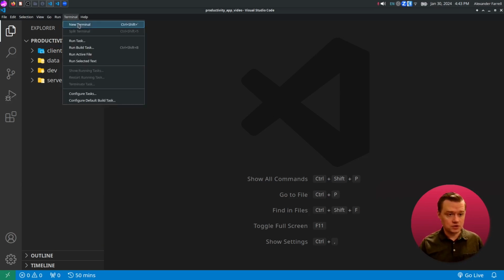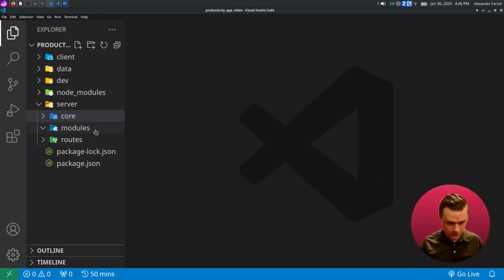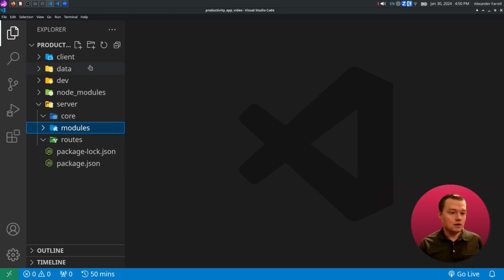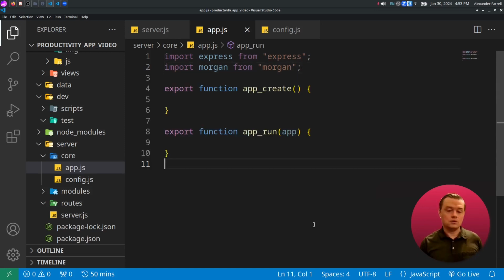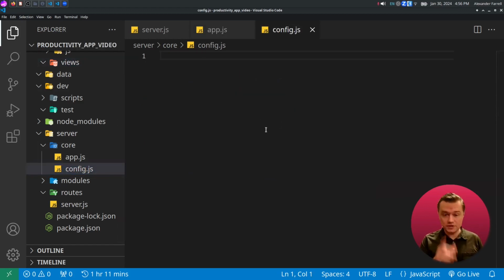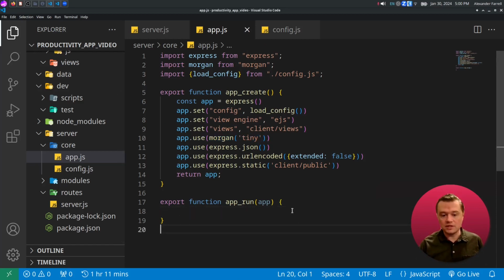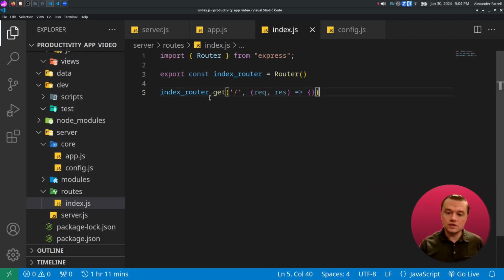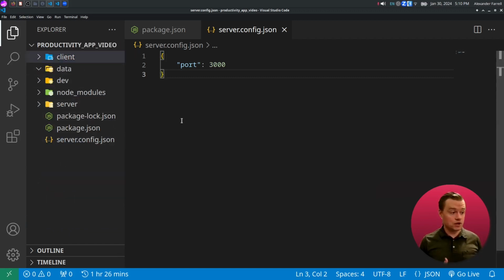How I Layout an ExpressJS Application - Productivity Server Part 1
We begin our full-stack productivity web application by laying out the overall folder structure, configuration and setup.

Structures for a full stack application can vary. Here's how I structure an NodeJS Express App which will use a database and server side rendering with EJS.

Timestamps
00:00 - Introduction 👋
00:12 - Overall Folder Structure 📁
00:37 - package.json and dependencies ⚡
02:45 - Server Folder Structure 🌍
03:19 - Modules Explanation 🏢
04:36 - Routes Explanation 🚪
05:50 - Client Folder Structure 📱
06:35 - Data and Dev Folder Structure ⚙
07:13 - Reusable Express App Setup ♻
12:10 - Middleware Explanation 🔨
12:58 - Finish Reusable Express App Setup ✅
14:41 - Create Our First Router 🌲
15:55 - Finish server.js 🍎
16:30 - Final steps to launch 📊
17:20 - Test 🛞
17:38 - Conclusion and Thank You 🙂